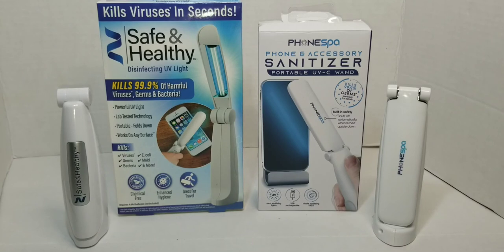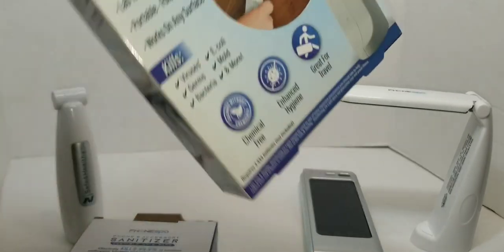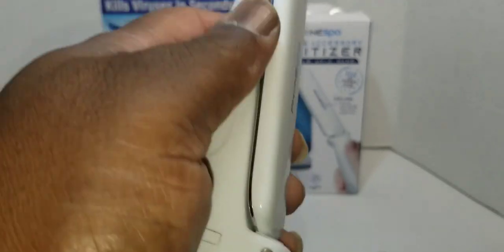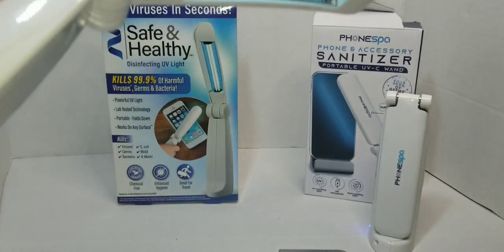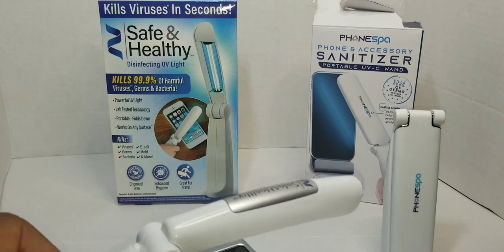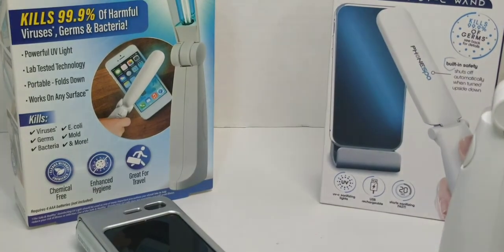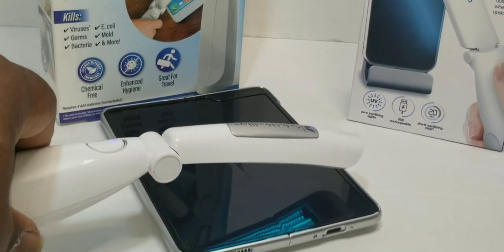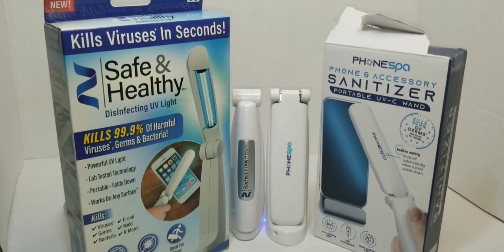Tzumi Phone spa portable sanitizer vs safe & healthy portable uv sanitizer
uv lighting
Follow me on other Platforms
Instagram.com/brothabeardoil
Twitter.com/yancythegreat